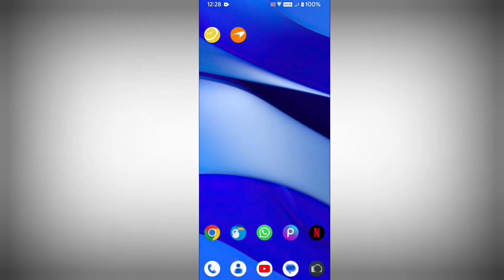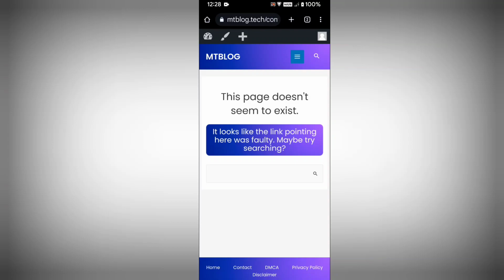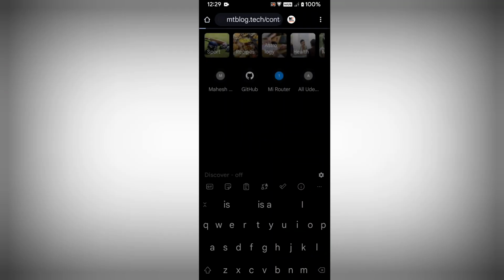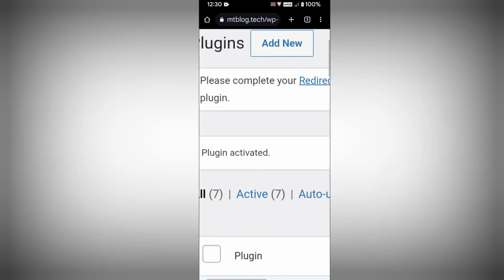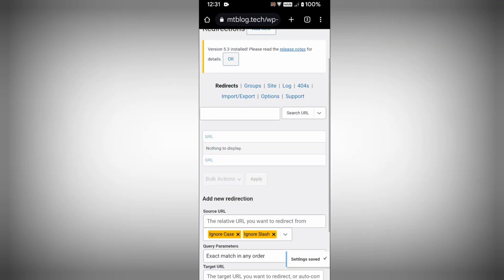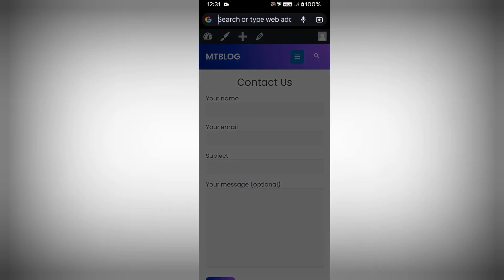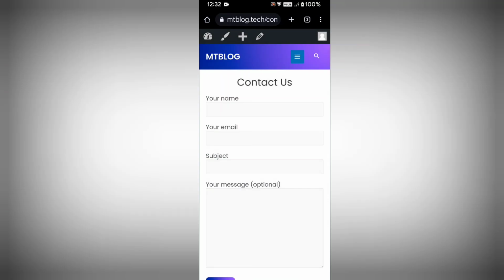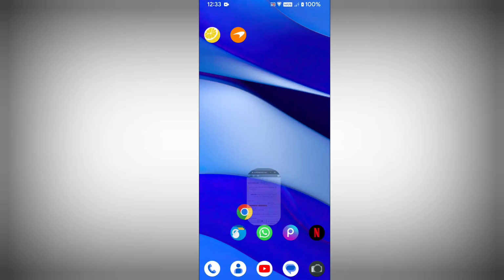404 Page Not Found - How To Fix 404 Page Not Found Error On WordPress Website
404 Page Not Found - How To Fix 404 Page Not Found Error On WordPress Website

The 404 Page Not Found error is a common issue faced by WordPress website owners. It occurs when a user tries to access a page that can no longer be found on the website.

This error can be frustrating for both website visitors and administrators as it may negatively impact the user experience and search engine optimization.

However, there are several simple solutions to fix the 404 Page Not Found error on a WordPress website.

In this article, we will provide step-by-step instructions on how to diagnose and resolve this error, ensuring a seamless browsing experience for your website visitors.

what does 404 page not found mean

The "404 Page Not Found" error is a common message displayed by websites when a user tries to access a page that can no longer be found. This error occurs when the server is unable to locate the requested page or resource on the website.

The error code "404" is a standard HTTP response code, indicating that the requested URL could not be found on the server.

The 404 error message is usually displayed in the form of a webpage, and often includes an apology for the inconvenience, as well as suggestions for navigating the rest of the site.

The message is displayed because the server is unable to find the requested page or resource, which may have been removed, renamed, or moved to a different location.

There are several reasons why a 404 error may occur on a website. Some common causes include broken links, typos in the URL, outdated or incorrect redirects, and changes to the website's structure or content.

In some cases, the error may also be caused by technical issues with the website's server or hosting provider.

The 404 error message can have a negative impact on a website's user experience, as it can be confusing and frustrating for users.

It can also negatively impact a website's search engine optimization, as search engines may view broken links as a sign of a poorly maintained site.

To prevent these issues, it's important for website owners to regularly monitor their site for broken links and fix any 404 errors that may occur.

All Topics Covrrd :
1. 404 Not Found Error.
2. 404 Page Not Found Error.
3. 403 Error.
4. Fix 404 Page Not Found & 403 Page Not Found Error.
5. what are 404 errors.

404 Page Not Found - How To Fix 404 Page Not Found Error On WordPress Website.